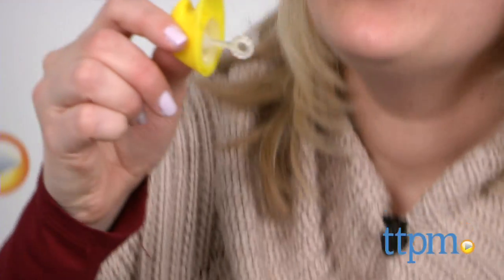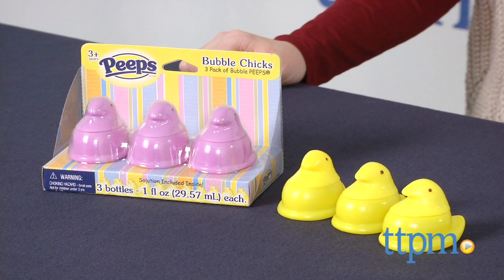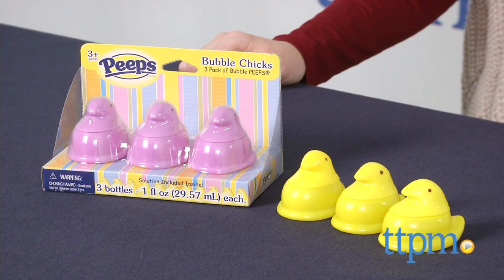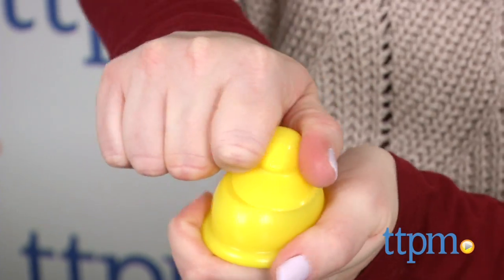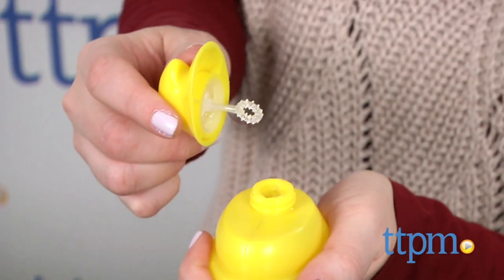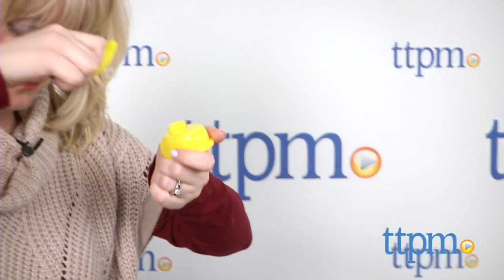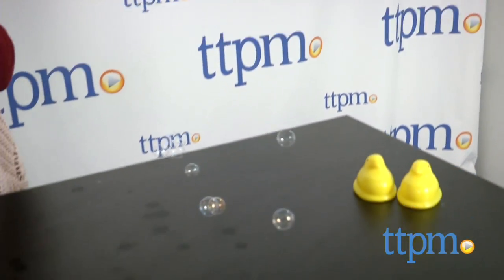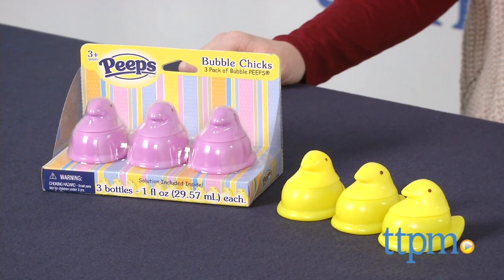Peeps Bubble Chicks from Little Kids, Inc.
Peeps, the colorful marshmallow chicks, get a new look with the Peeps Bubble Chicks.  For full review and shopping info

Product Info:
Peeps, the colorful marshmallow chicks, get a new look with the Peeps Bubble Chicks. Each pack comes with three one-ounce bottles of bubble solution shaped like a Peeps chick. Twist off the top to reveal a bubble wand and solution. The Peeps Bubble Chicks are available in yellow, blue, or lavender. Each set is sold separately.